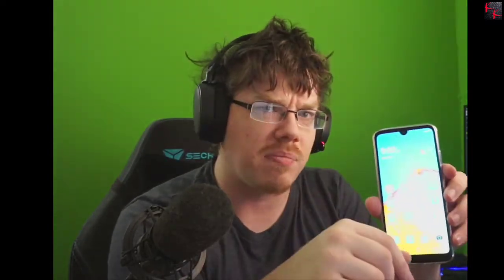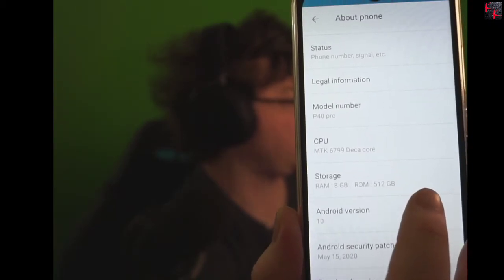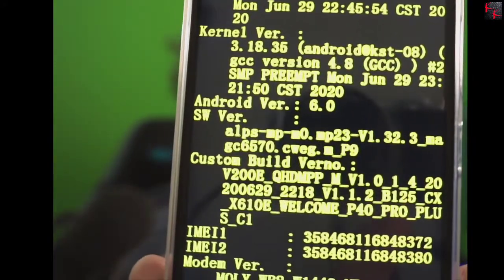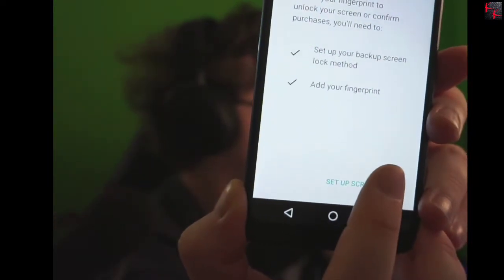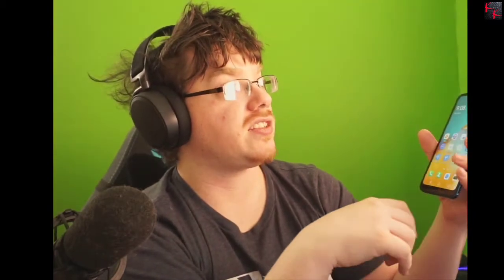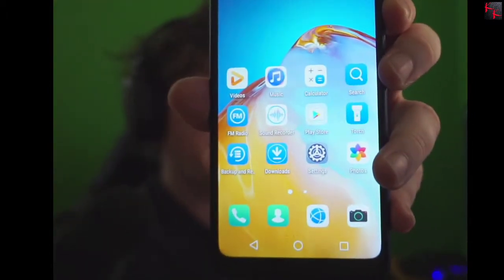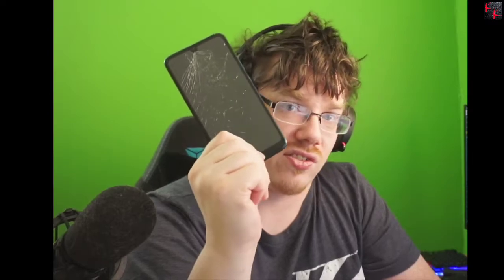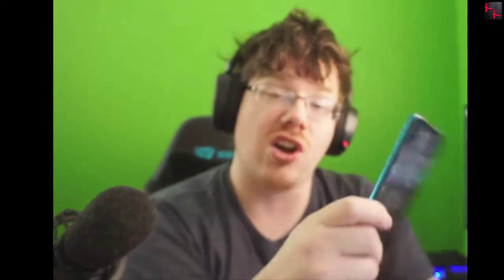Wish buyers BEWARE - Do not buy ANY electronics from wish!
(if you would like to help out) Buy a chair like mine! I love it!

Wish is a great place for great toys and plush and all sorts of other items. Just do NOT EVER EVER buy electronics from there they are ALL fake. all too good to be true prices on wish ARE too good to be true.